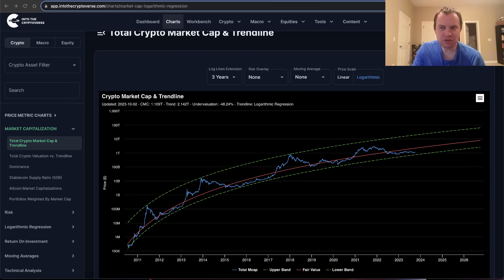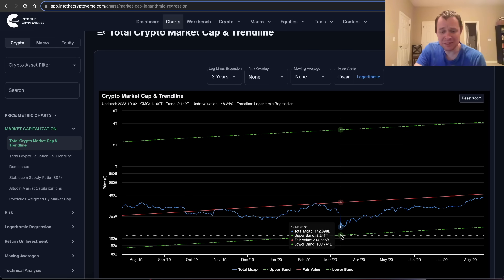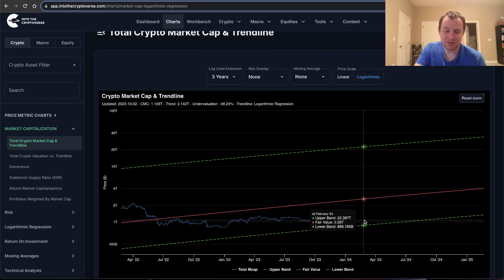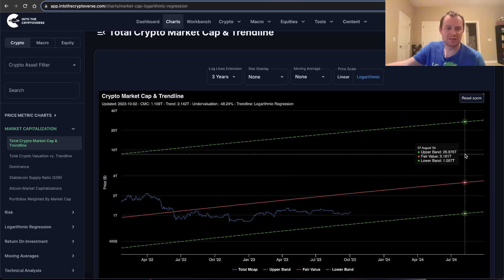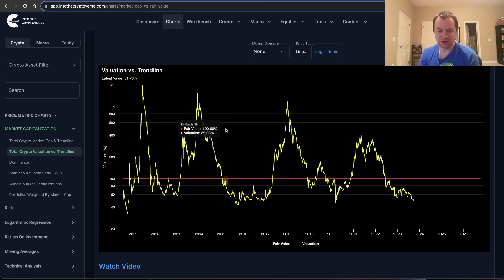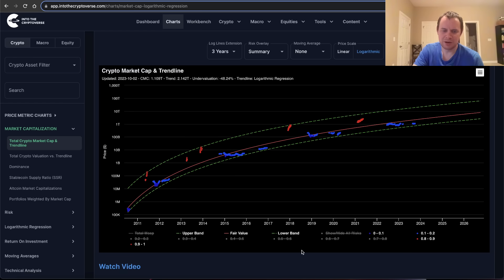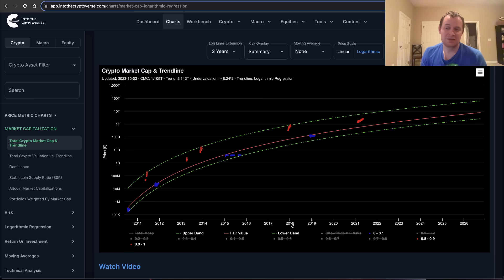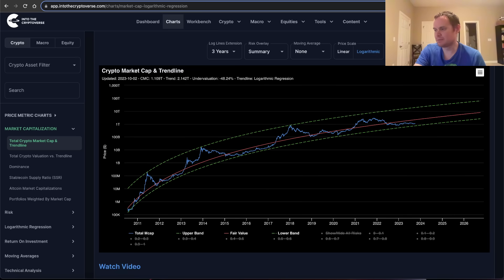Bitcoin: The Beauty of Mathematics (Part 39)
Time for an update on our Bitcoin: The Beauty of Mathematics series, which is actually an analysis on the total cryptocurrency market capitalization by comparing it to our fair value logarithmic regression trend line. No model will tell us exactly when/where the entire asset class will peak, but hopefully it gives us some insight into what is realistically possible. Where do you think the price of Bitcoin is headed?